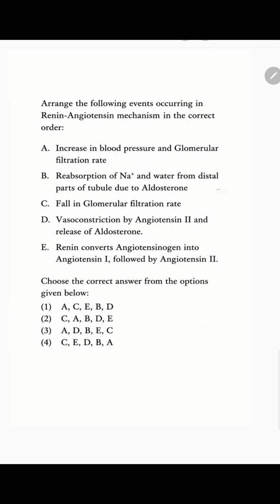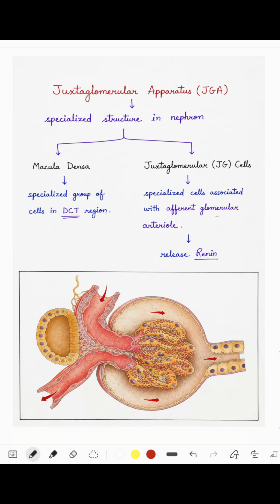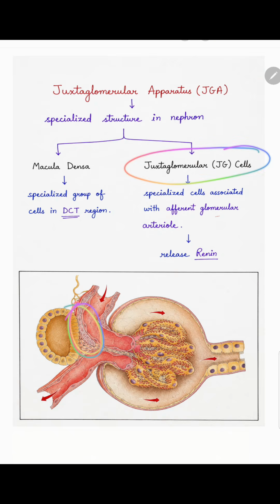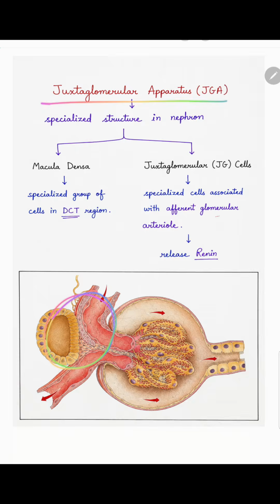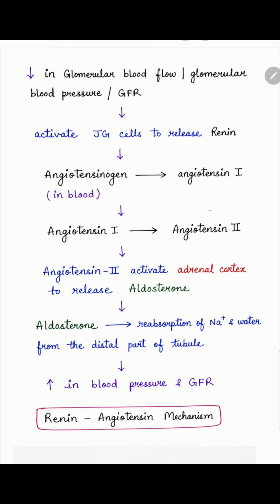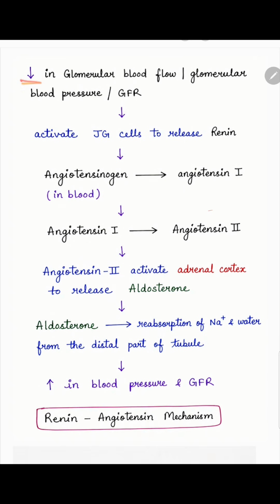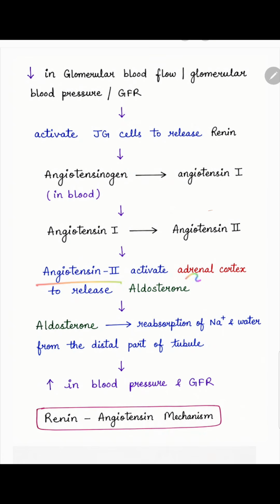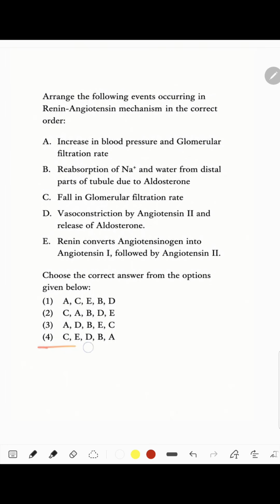NEET PYQ | Renin-Angiotensin System | JG Cells & Kidney | Excretory System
NEET Previous Year Question – Excretory System

Can you answer this NEET PYQ based on the Renin–Angiotensin System (RAS)?

In this Short, revise the important role of Juxtaglomerular (JG) cells and how renin activates the Renin–Angiotensin–Aldosterone System (RAAS).

📚 Chapter: Excretory Products and Their Elimination
🎯 Topics:
🔹 Juxtaglomerular cells
🔹 Renin secretion
🔹 Renin–Angiotensin–Aldosterone System
🔹 Blood pressure regulation
🔹 NCERT-based NEET PYQ

 NEET Tip: Low blood pressure/low renal blood flow → JG cells release renin → activation of RAAS → helps increase blood pressure.

Save this Short for your NEET 2027 Biology revision!